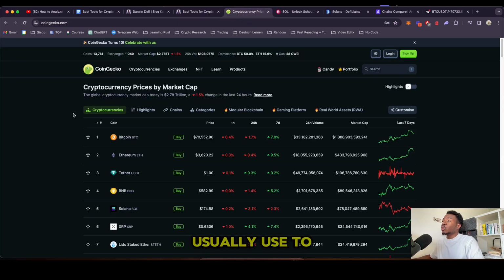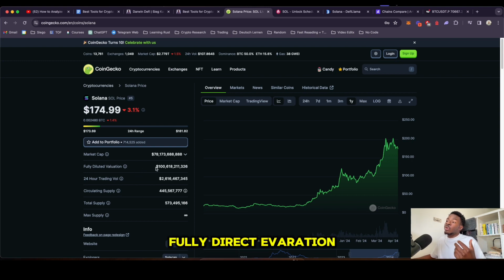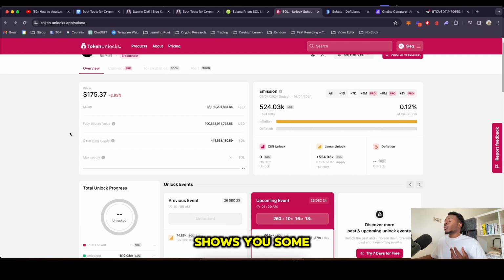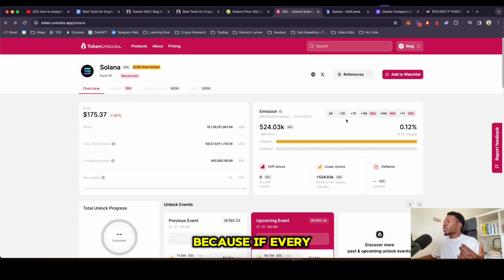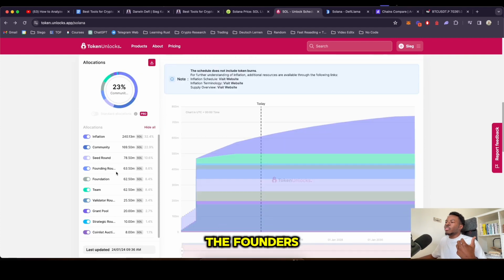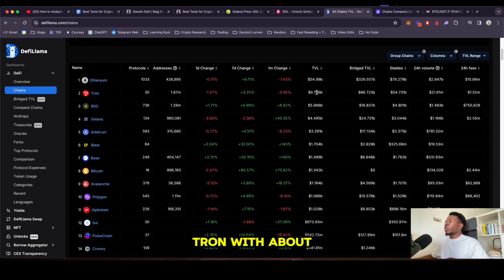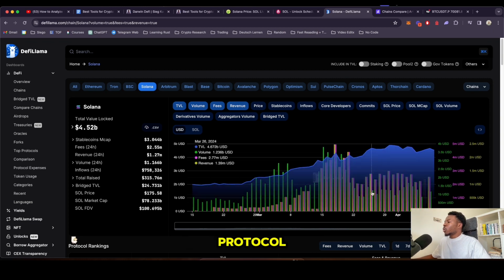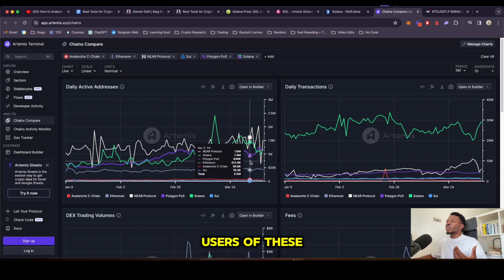How To Analyze a Crypto Project with On-Chain Data (Tokenomics, TVL, Transactions)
In this video, I show you how to analyze a crypto project with on-chain metrics like Tokenomics, TVL, and daily transactions.

00:00 Intro
00:35 Coingecko
03:19 Token Unlocks
06:48 Defillama
09:31 Artemis
11:30 Outro